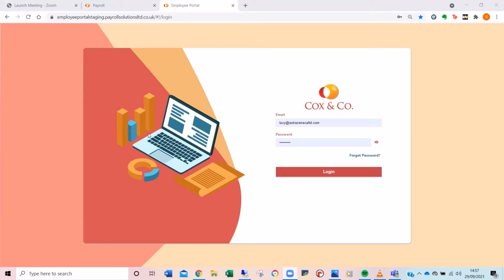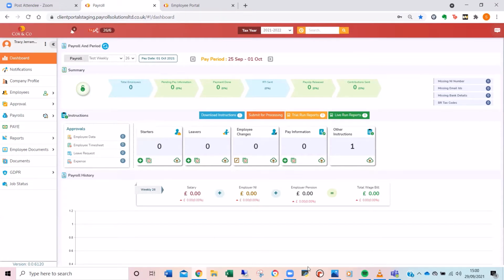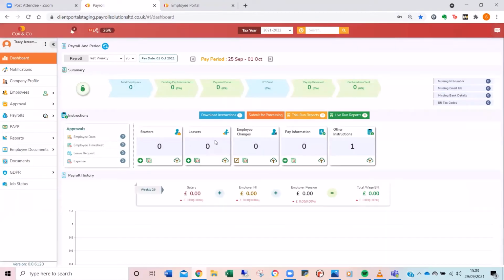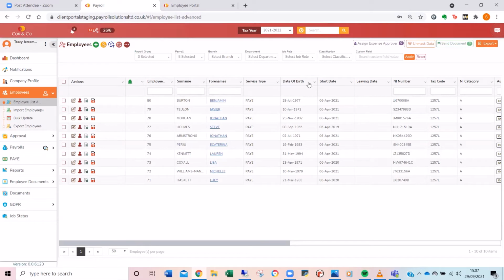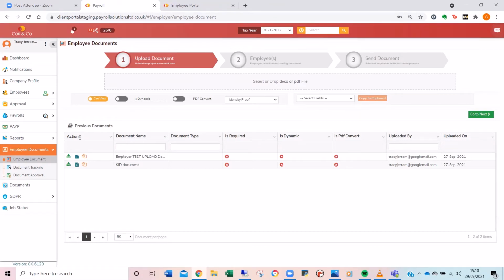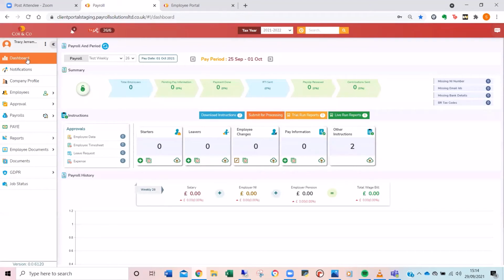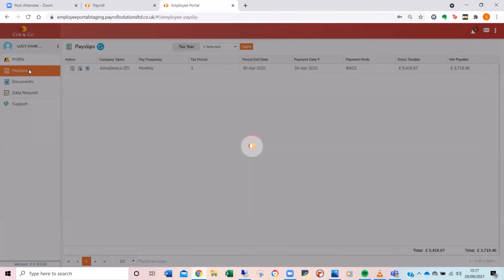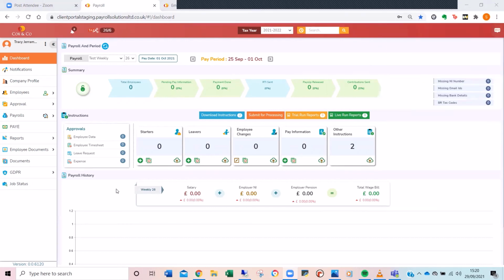Client and Employee Portal (HLP012)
A very quick demo view of the new Cox & Co. Employer and Employee portal.